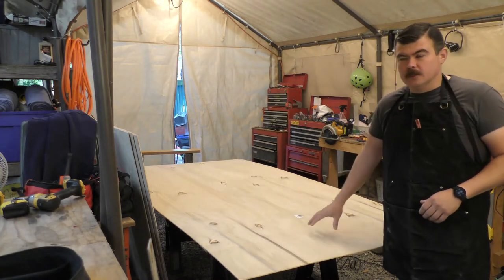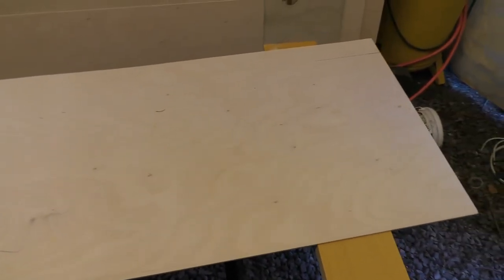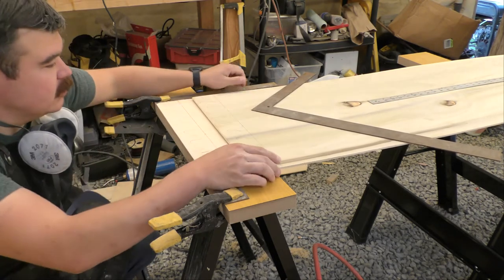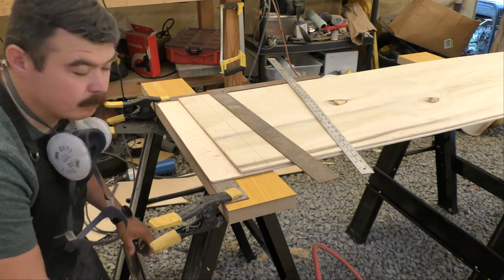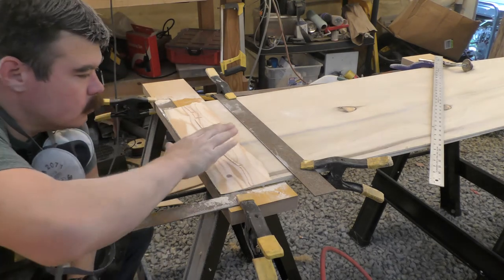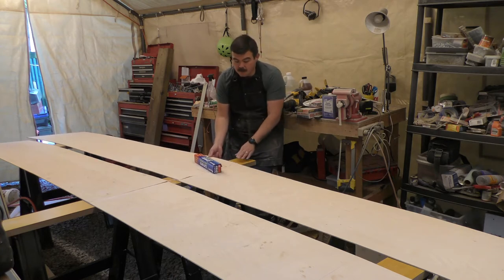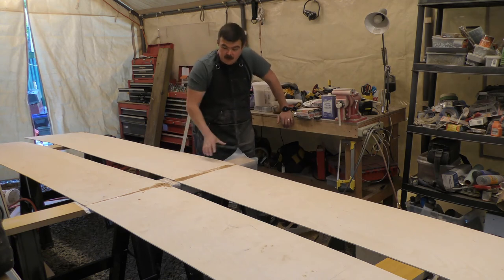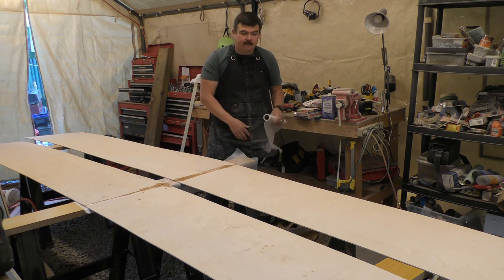How to Start Building a Wooden Boat- Sailboat Build Part 2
The boat has started and I am starting with the side panels of the main hull.